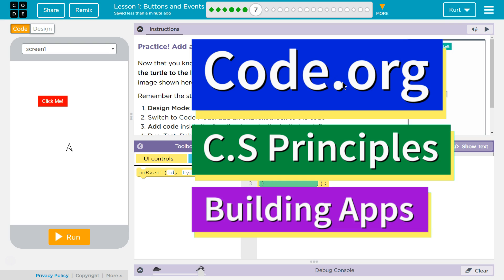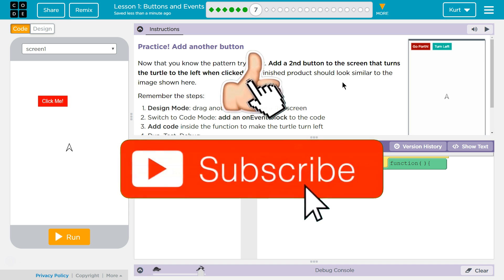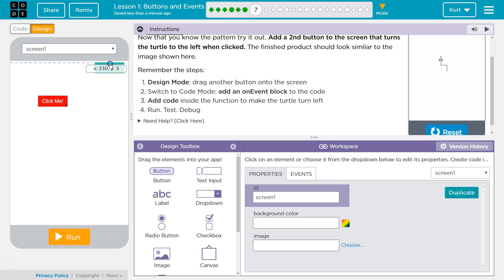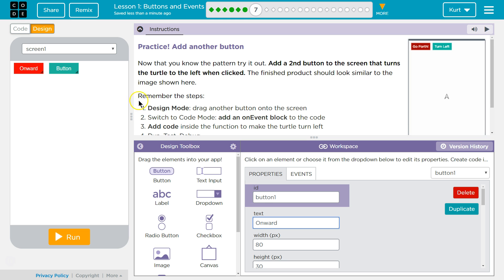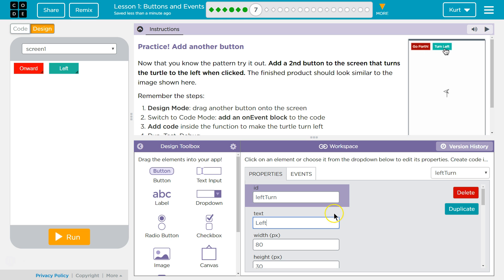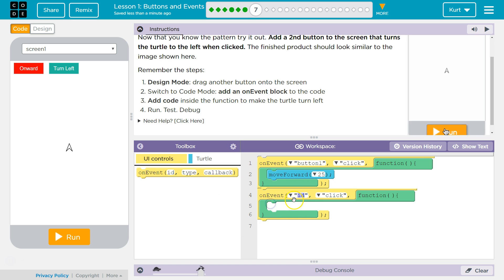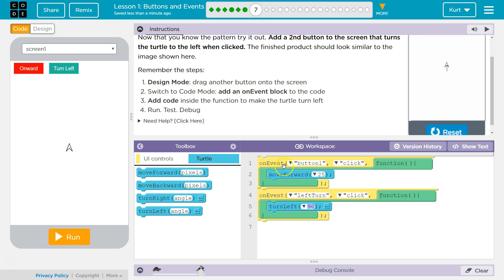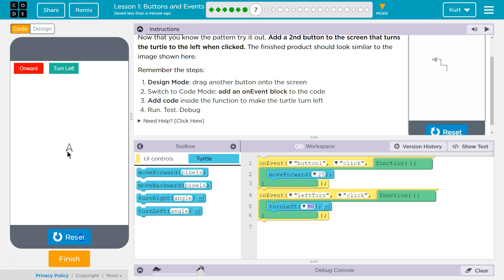Buttons and Events Lesson 1.7 Tutorial with Answers Code.org CS Principles